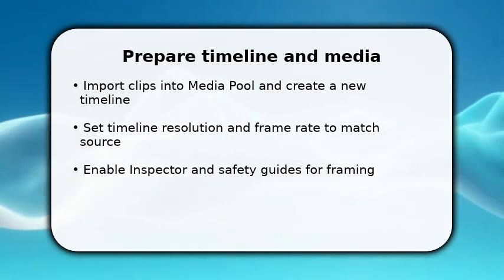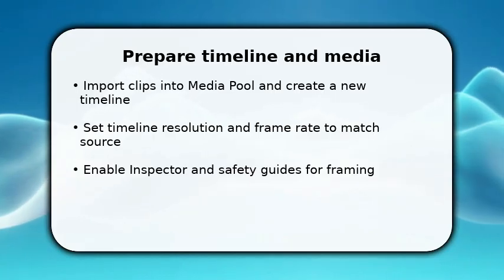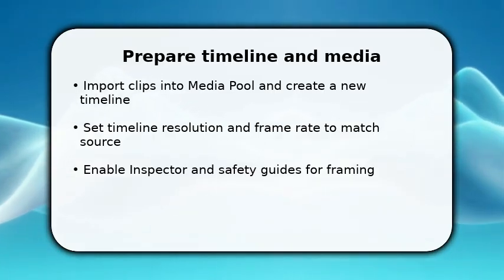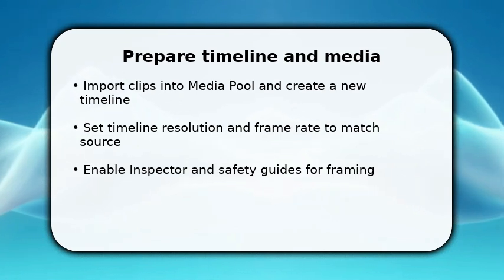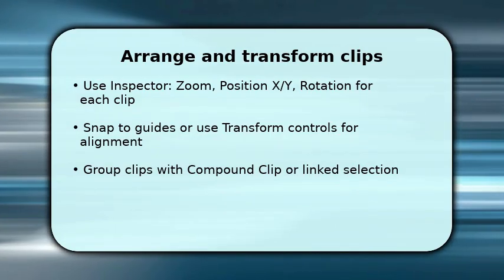How to Make Multiple Screen in Davinci Resolve (easy Method)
Learn the straightforward method to set up multiple screens on DaVinci Resolve with our step-bythy guide. Perfect for video editors and post-production professionals looking to streamline their workflow.